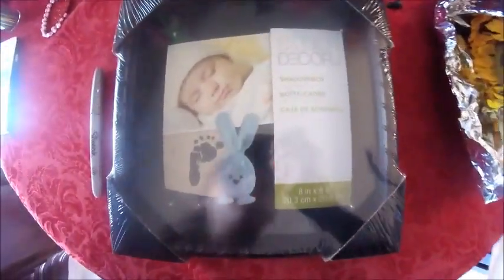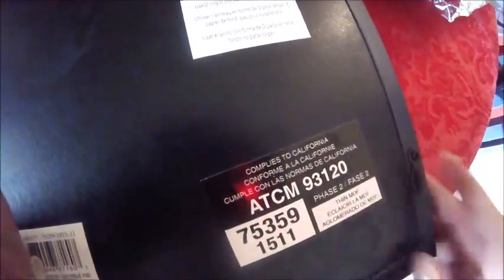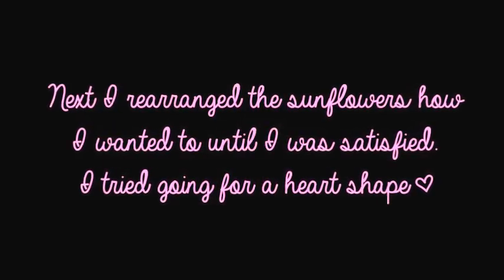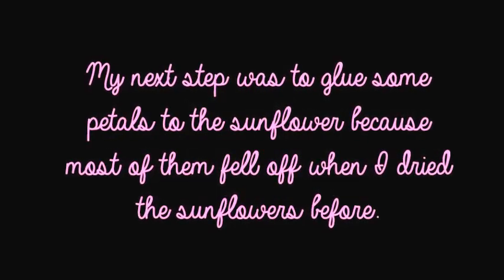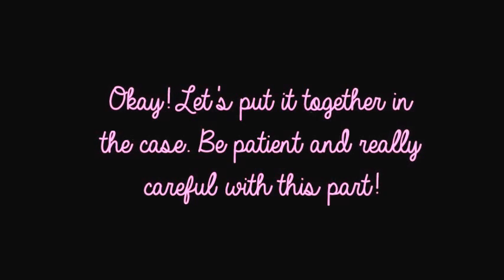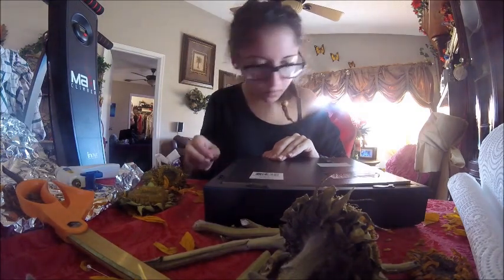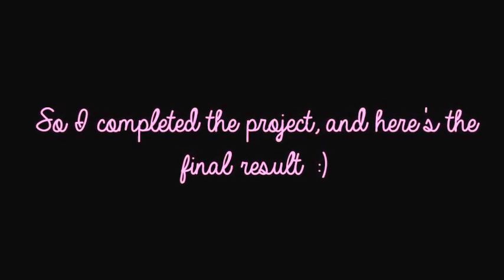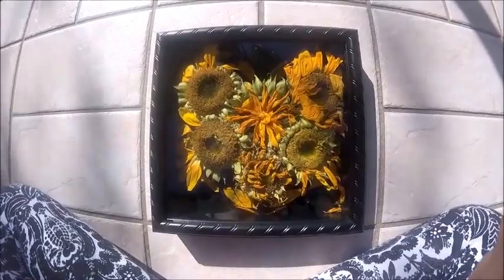My sunflower shadow box with tutorial steps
Feb. 28th, 2016: Hey hey hey heeeeyyyy!!! So I put together a fun project with the Sunflower's that I received from my bf, Jeff, on Valentine's day. I couldn't just throw them out because I loved them too much, so I decided to make a shadow box out of them. The project is pretty easy to do, and a great way to preserve something so special to me that I can keep forever. Hope this was pretty easy for you guys to follow along with!

Etsy Store:
PixelKandiPixie

Insta pages:
Kandi- @PixelKandiPixie